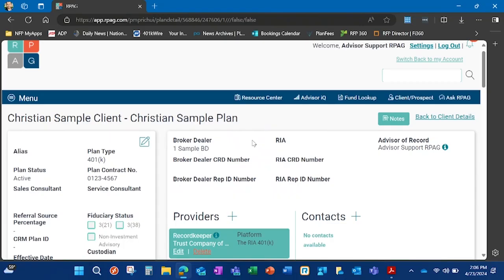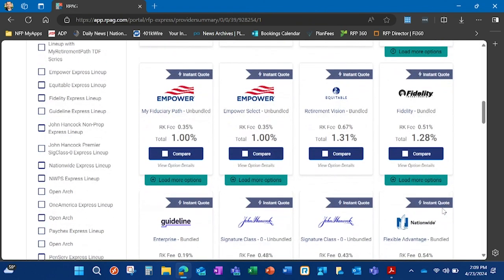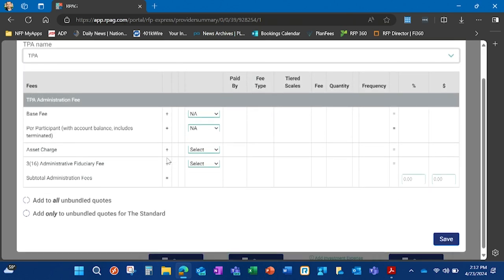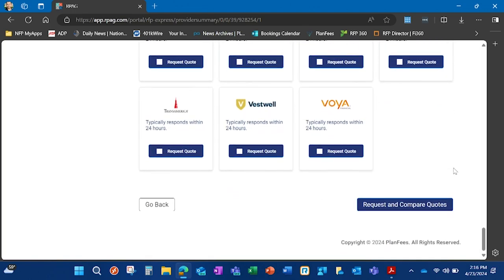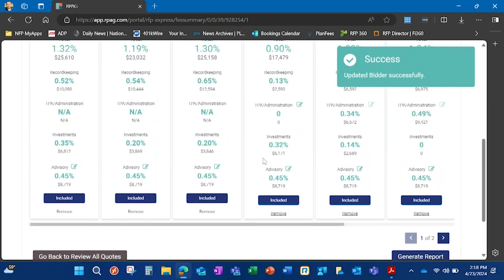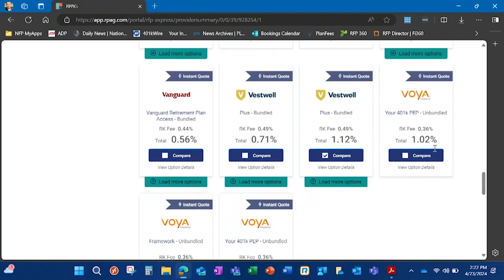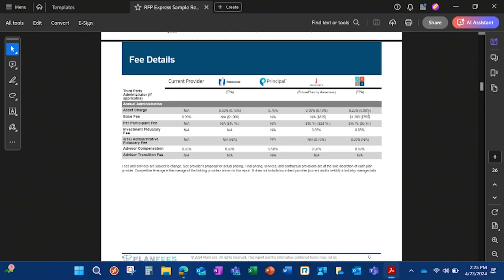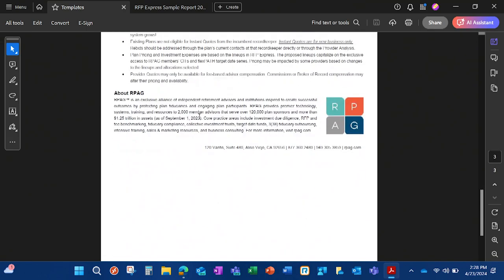RFP Express - Christian Cardenas | 2024 Summit Session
Join Christian Cardenas as he discusses RFP Express, the latest benchmarking tool from RPAG that helps advisors save time and streamline their processes. In this video, Christian walks through the step-by-step process of using RFP Express to generate and compare quotes from various recordkeepers, highlighting key features like live bids, customizable TPA costs, open architecture pricing, and more. Learn how to use this powerful tool to enhance your service delivery, strengthen client relationships, and find new business opportunities.